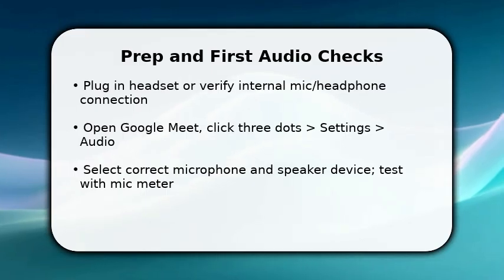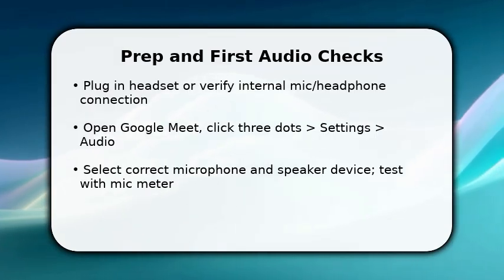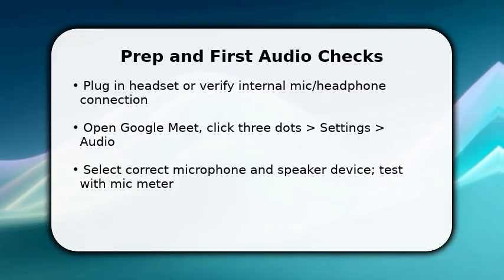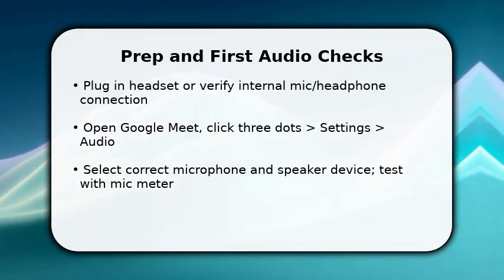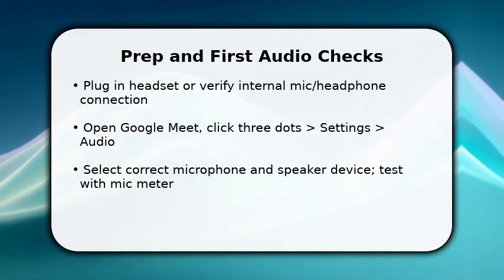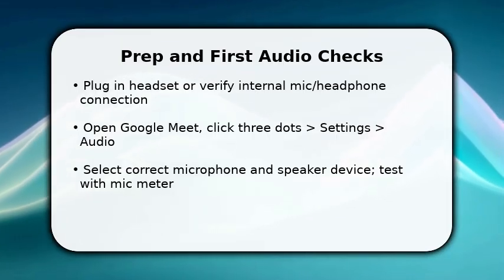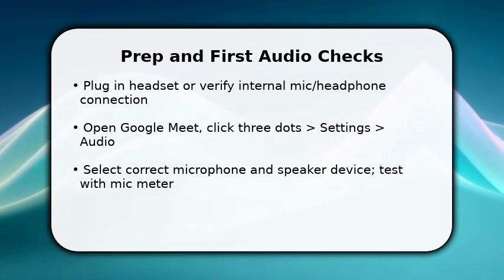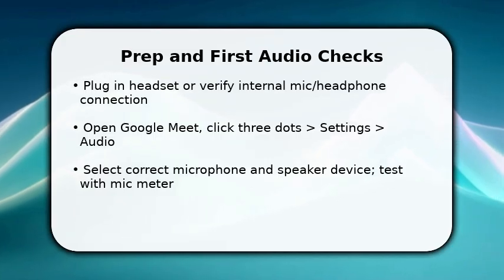How to Fix Audio in Google Meet in Laptop (updated)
Learn how to troubleshoot and fix audio issues in Google Meet on your laptop with this updated guide. Discover practical solutions for common problems like microphone mute, poor sound quality, or connectivity disruзуsing these steps can enhance virtual meetings.